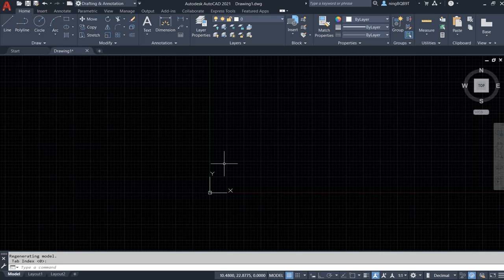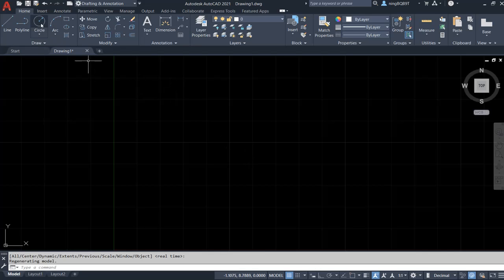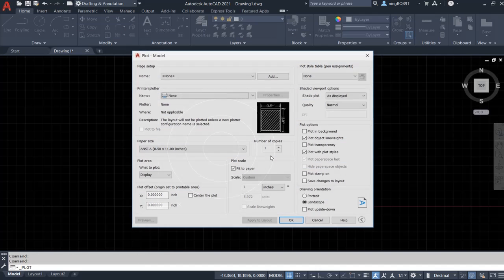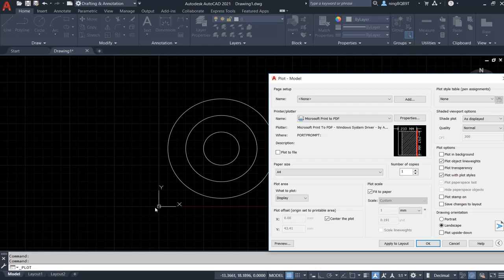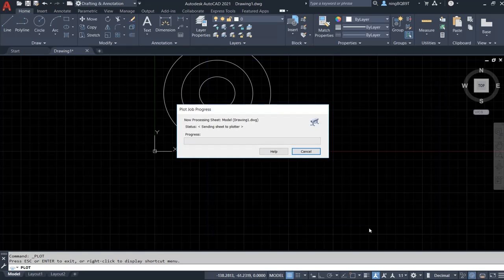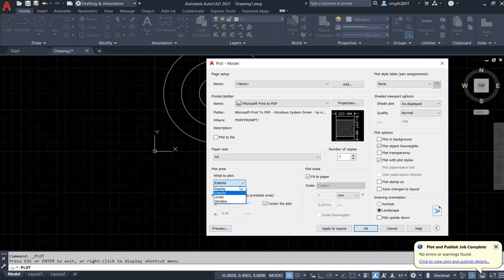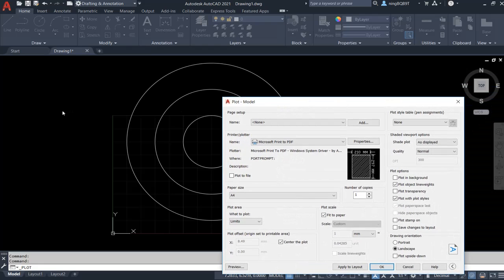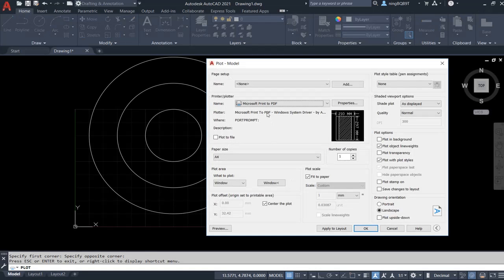AutoCAD 2021 Tutorial: How to print the drawings with four different options?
AutoCAD 2021 printing options: display, extents, limits, and window